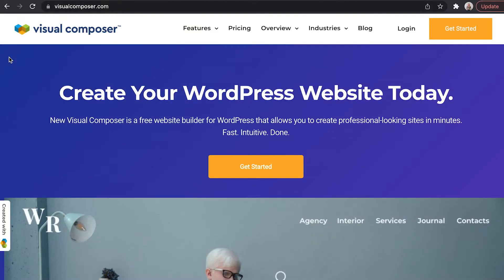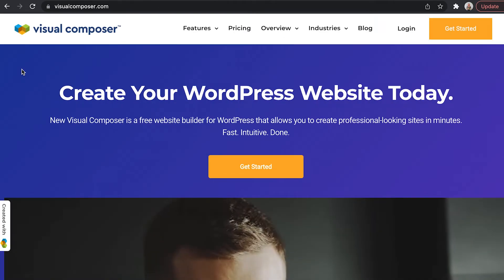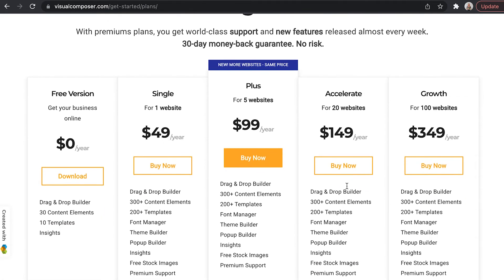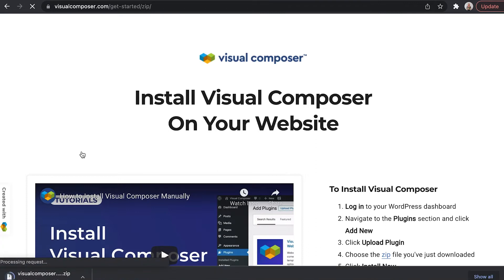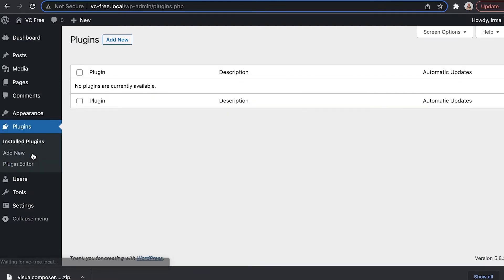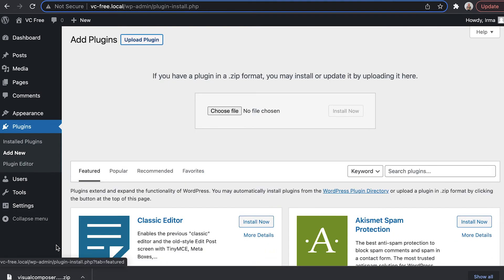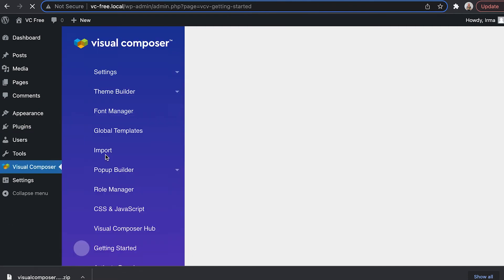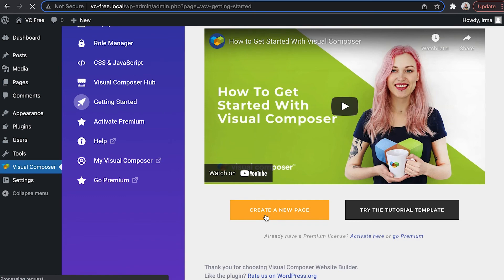How To Install Visual Composer Website Builder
Learn how to install the Visual Composer Website Builder plugin on your WordPress website.